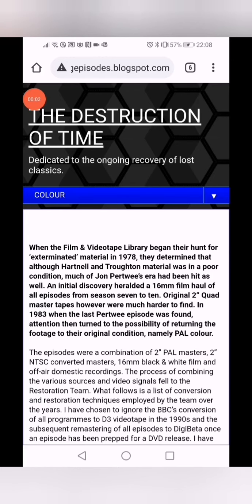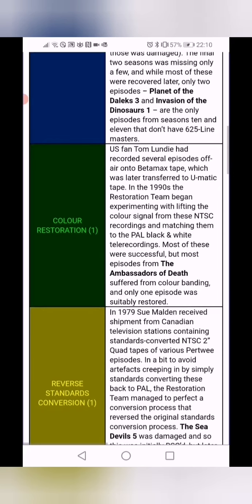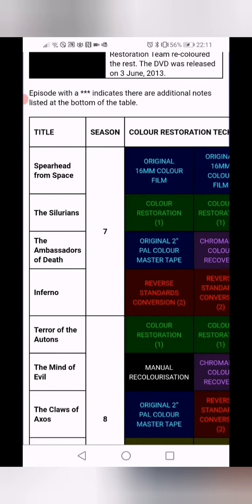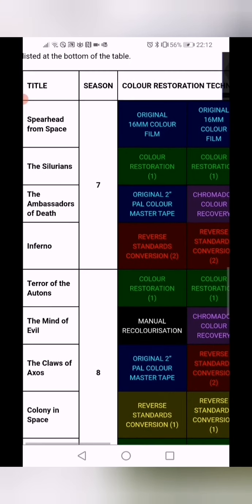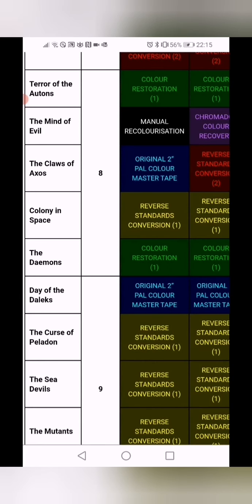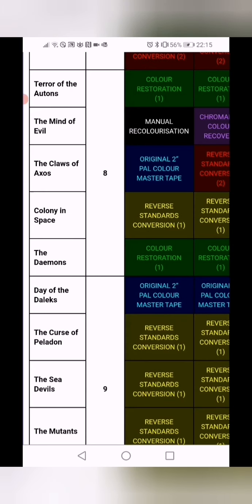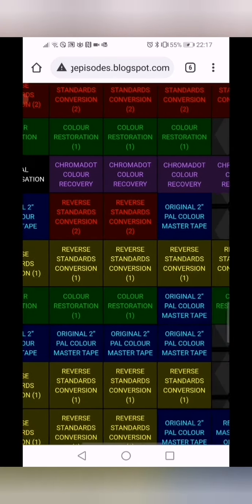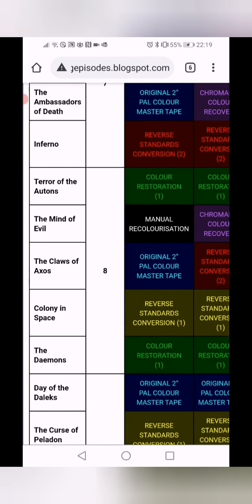Tobysblogs - Doctor who - What Pertwee master tapes exist - HD restorations?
In this video I look at what Pertwee master tapes exist in color and briefly look at colourising techniques and what would look good in a HD boxset.

It is a miracle of technology we have these now in full colour.

I just want the best quality product for our money.